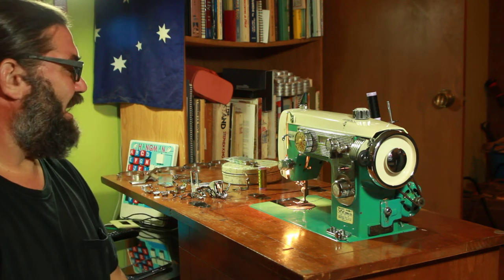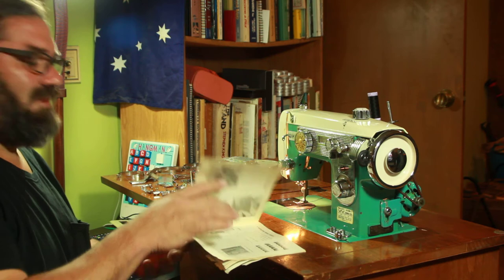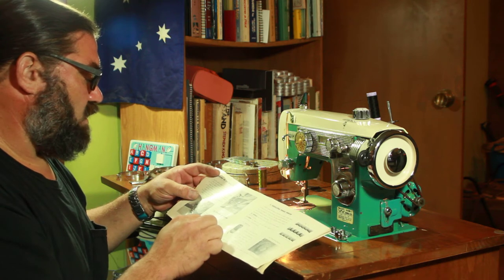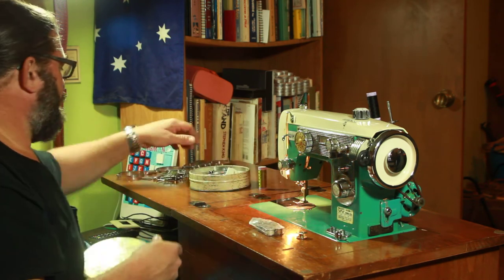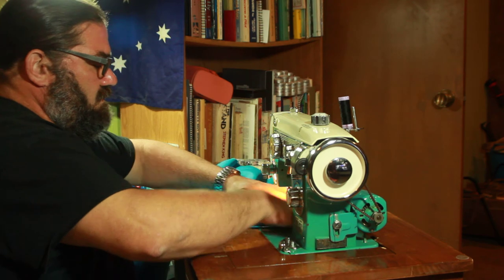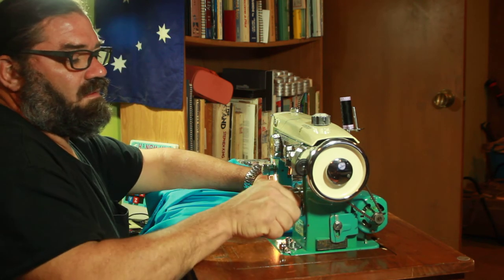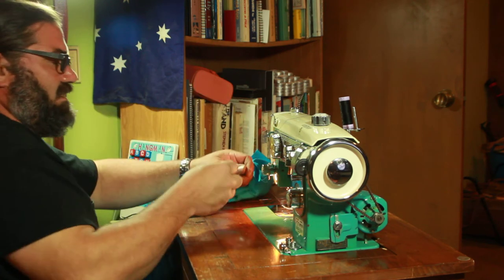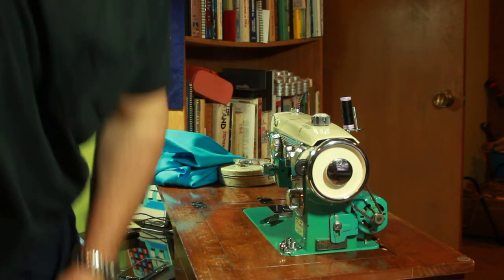-- RZZY -- My very first stitches sewn, EVER!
In a long, long, term goal to ultimately make my own Roof top tent for my Land Rover Defender I've decided to learn to sew.  To get there (the slow way) my plan is to first learn the basics of sewing.  To do this I decided that the abundance of sewing information on women's dresses makes that a logical entry in to this new world for me.  The information out there in this area is massive.  Apparently, whole magazines are devoted to nothing other than fashion. Who knew!  Since I really like women, yet know zip about fashion other than the stuff that looks good to me is the stuff that is considered "vintage" I decided to search for "Vintage dress sewing".  That led me, almost immediately, to Evelyn Wood's world of sewing and loveliness. She is a darling, and knows how to move knowledge from her head, into others.  A true talent.  I signed up for her online class and dove right in to her
    Just two days ago,  I bought a vintage sewing machine machine from FB Marketplace (I'd never used it before this).  I think I really lucked out because the machine I got. A White Model 500B Japanese machine (according to the nameplate), in gloriously optimistic turquoise and cream, with plenty of chrome too.    I got even luckier by also getting a cookie tin chock full of doodads the folks at my local sewing shop didn't even know what many are.  I also got the original manual, which calls the Machine a "ZigZag".  That bit of info was super duper surprising because a nickname I have answered to for over a decade, from my local motorcycle club is "ZigZag".  I had no idea about this name until when I was picking up the machine, the lady I purchased it from (it was her mom's) saw my car's license plate (a play on my club name) and she got a little excited.  She then showed me the origianl Manual, which is only missing half of the rear cover.  Plastered, large on the cover was the word "ZigZag".    Kinda freaky, but in a Good Omen kind of way, I think.  I can't stress the fun knowing I own a book that is clearly labeled "ZigZag Instruction Manual". Ha ha.   I wish I had it years ago. I could've used an instruction manual for me.  Anyway...

Once I had the machine, that night at work, I raced through all fifteen lessons of her wonderfully thought out: "Your Sewing Machine" course at Evelyn Wood's Vintage Sewing School. (Highly recommended for absolute beginner like me. so far). After work, and napping for a few hours, I got up and went to my local sewing shop, The Electric Needle, and bought my first fabric and thread.

This video is me making my very first stitches, with my very first sewing machine, using my very first thread and material. I screw it up too, but it works and I'm ready to start practicing. once I get my kit of stuff from Mr Bezos.

 I hope you enjoy it.  Comment are welcome. Please be nice.